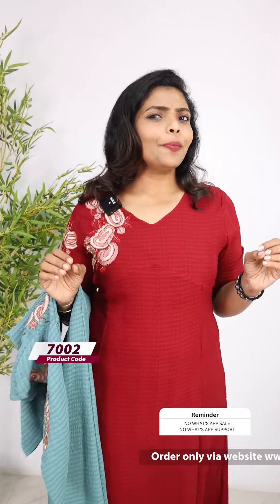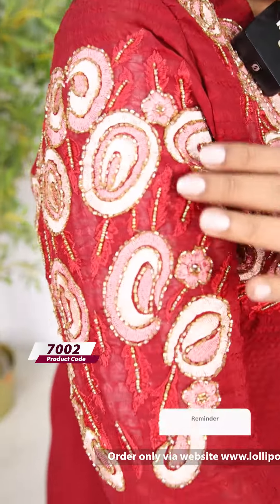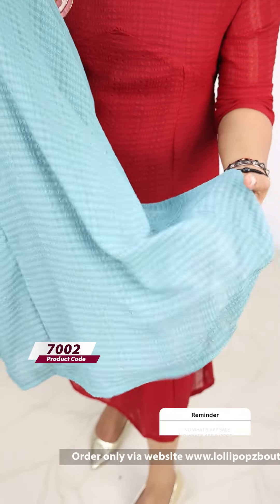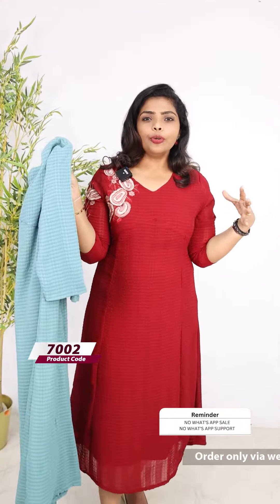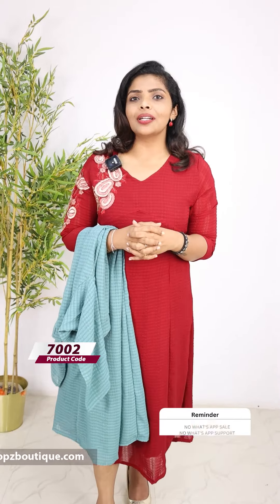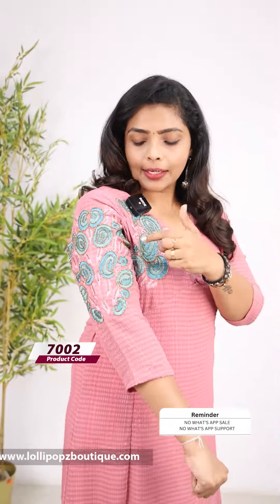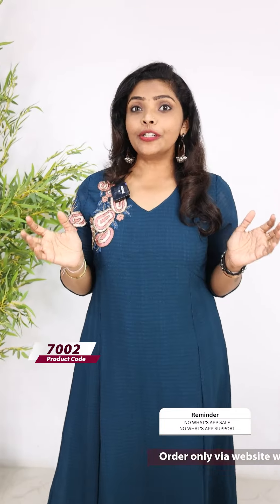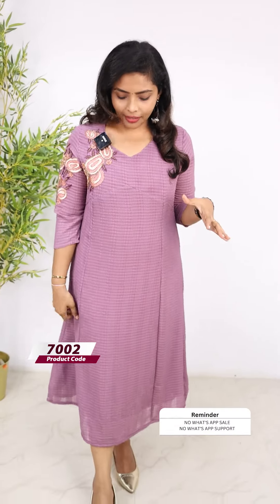Yeame Heavy Handwork Party wear Attire(7002)@ Rs.1399.00🔥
💰Price - Rs.1399.00

🛂Customer Support
2. Raise your concerns in our website portal , customer support team will call you back